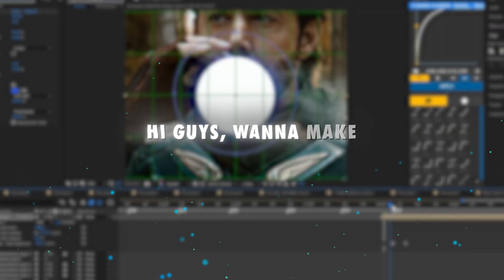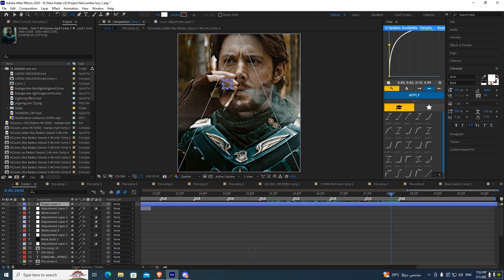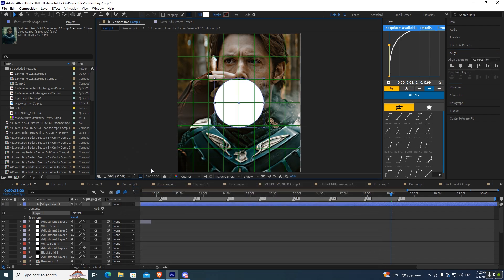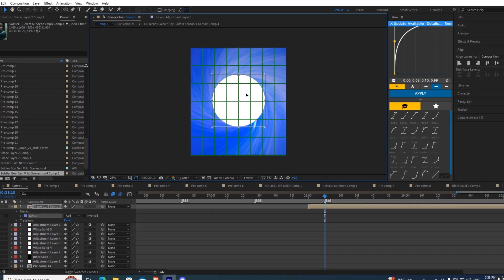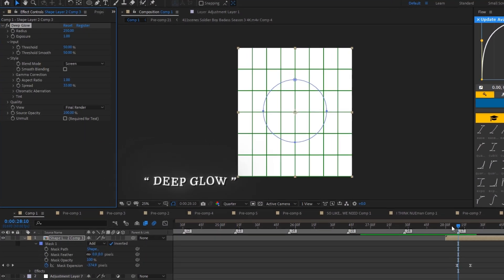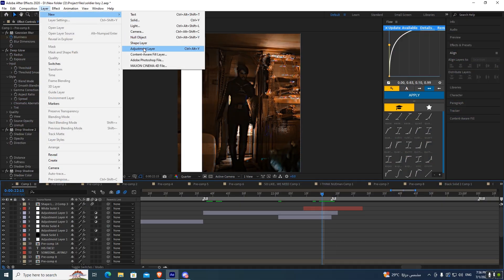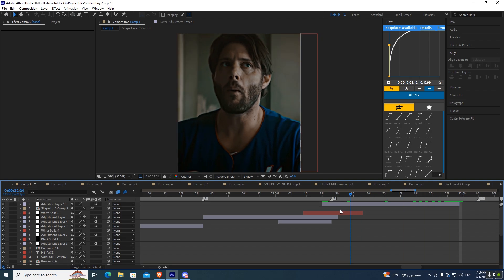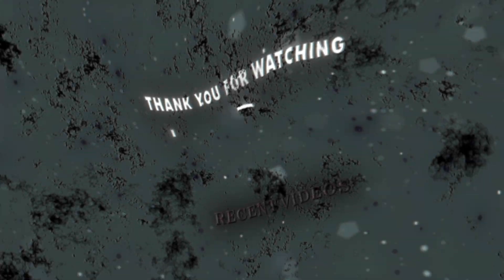How TO: Make Smooth CIRCLE Transition + Water Ripple Effect | After Effects Tutorial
In this tutorial i will show you exactly how you can make the best circle transiton + Water ripple effect (BCC RIPPLE DISSOLVE)

My Editing Pack's For After effects:
specteraep.shop

Timestamps:
0:00 Intro
0:25 Circle Transition
2:41 Ripple Dissolve Effect
3:10 End